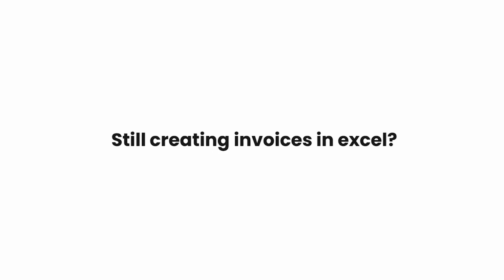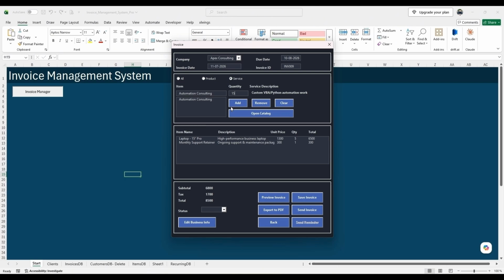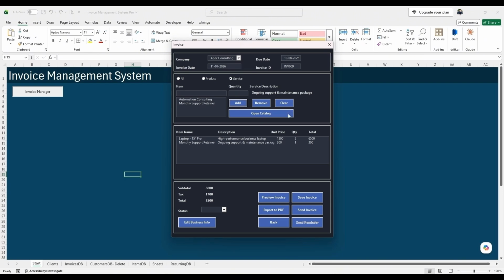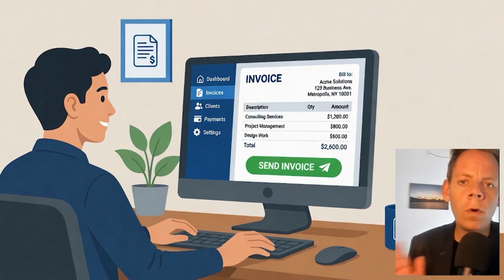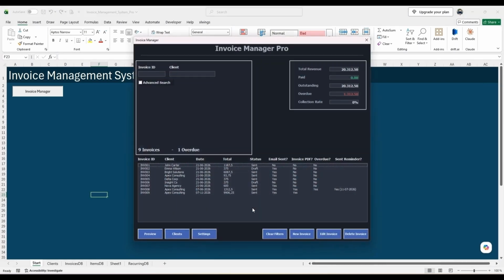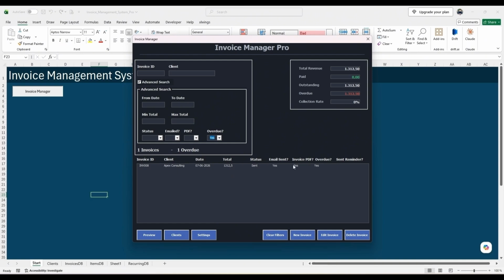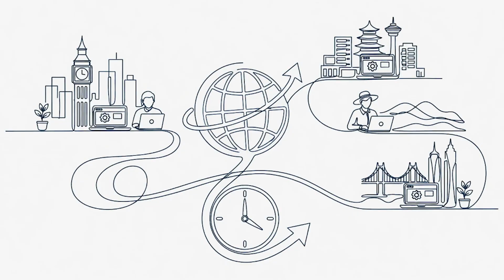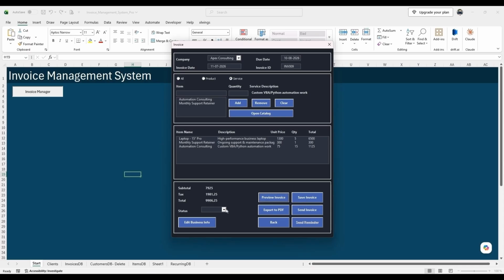I Automated My Entire Invoicing Workflow – Here's How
If you're still copying customer details, exporting PDFs manually, and tracking payments in a separate spreadsheet — you're wasting hours every week. Let me show you how to consolidate your entire invoicing workflow into one Excel system.In this video,

I walk you through a complete Invoice Manager Pro built in Excel. You'll see how one click generates a professional PDF invoice, emails it directly to your client, and updates your payment tracker — automatically.This isn't just a template.

It's a lightweight automation system that gives you full visibility over your revenue, outstanding invoices, and overdue customers — without paying for extra software.

📌 What's covered:
0:00 — Intro: Stop Creating Invoices Manually
0:39 — The Real Problem Isn't Invoices — It's the Workflow After
1:02 — System Overview: One Central Hub for Everything
1:32 — Demo: Creating an Invoice with Products & Services
2:03 — Preview, Export PDF & Email — Four Jobs Become One
2:42 — Invoice Tracking & Payment Status
3:17 — Filtering Overdue Invoices
3:58 — Sending Automated Payment Reminders
4:40 — The Philosophy: Workflow Over Software
5:05 — The Dashboard: Revenue, Outstanding & Collecting Rate at a Glance
5:56 — Why Every Business Needs a Custom System
7:14 — Custom Builds, Subscribe & Outro

💻 Want full source code access to customize it yourself?
Check the Developer License in the shop.

Download the Operational Efficiency Audit to identify workflow inefficiencies and automation potential

Stop wasting time on manual invoice management. See how to build a unified system to handle your finance workflow more efficiently.Many businesses struggle with manual invoicing processes, relying on scattered tools like Excel and Outlook to keep track of payments. This fragmented approach leads to errors and lost time. This video breaks down how to centralize your entire invoicing process, from initial capture to final reporting, using a streamlined approach designed for finance professionals.Drawing on over 10 years of experience in the industry, I demonstrate how to construct an automated Excel invoicing system that solves these common operational headaches. You will see exactly how to replace manual data entry with a unified workflow that saves hours every week. By implementing this finance automation strategy, you can gain better control over your accounts receivable and focus on higher-value tasks.Subscribe for weekly finance operations breakdowns and comment below if you want a template for the system shown here.